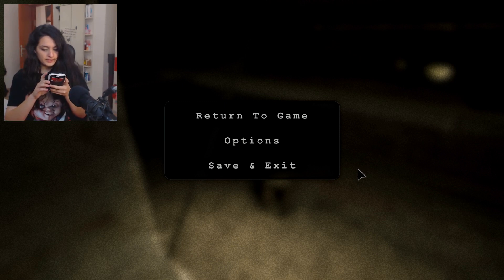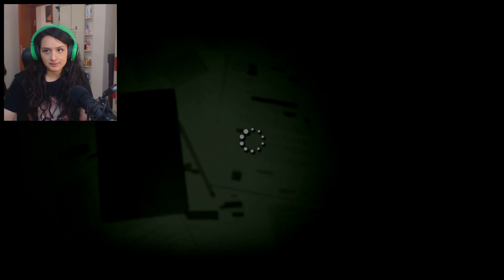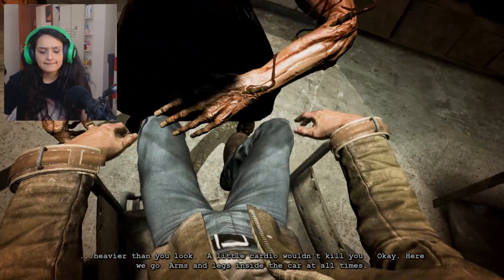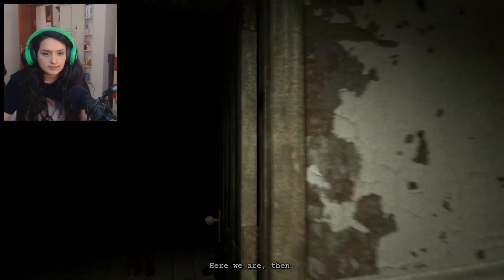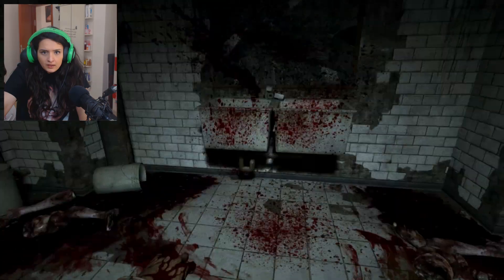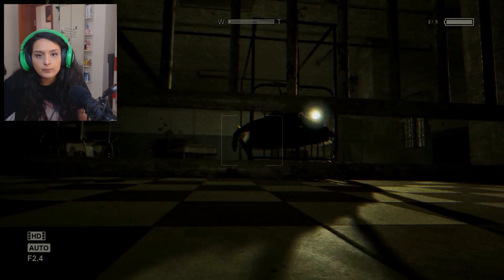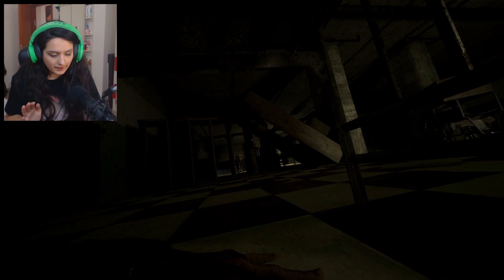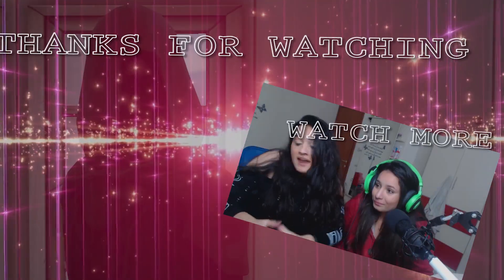THIS B#TCH CUT OFF MY FINGERS YALL!!!! [OUTLAST GAMEPLAY] [#11]